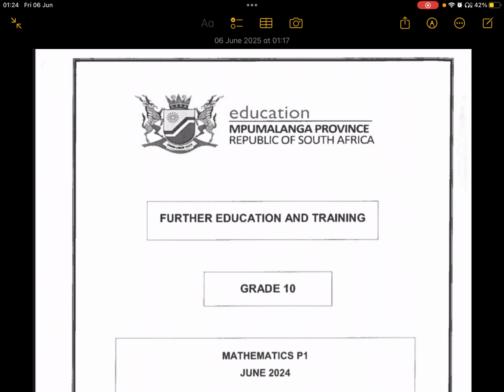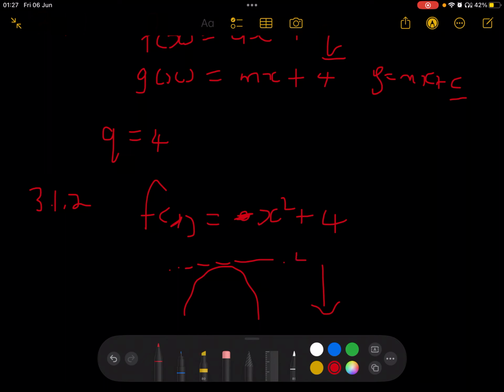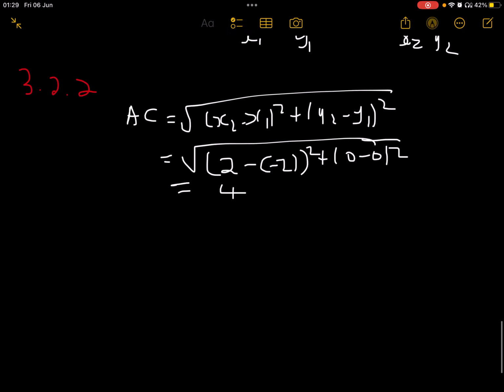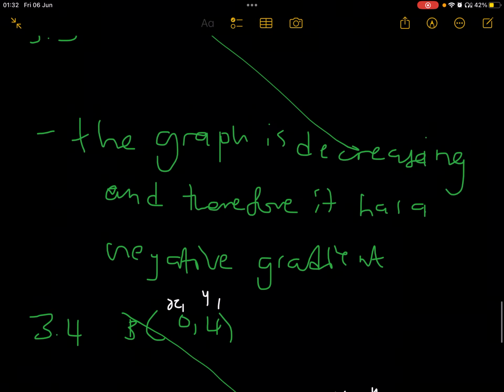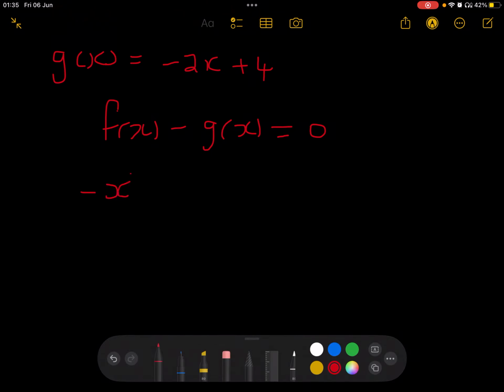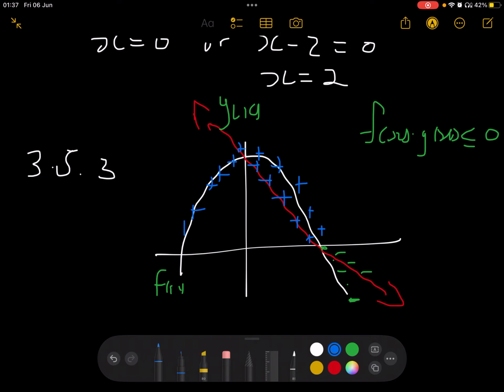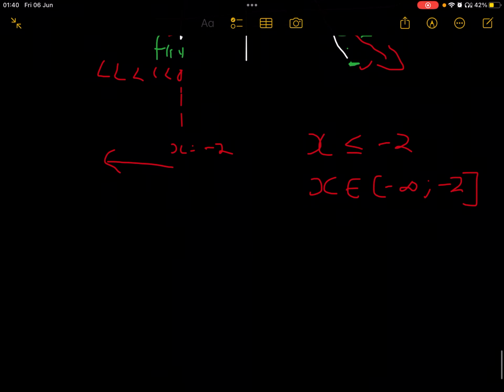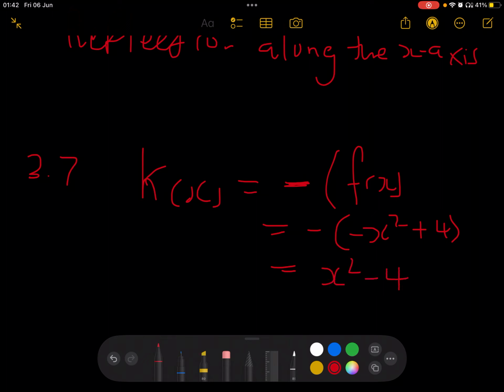Grade 10 Mathematics | Mpumalanga June Exam 2024 | Question 3 Functions Explained | Paper 1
In this video, we break down Question 3 from the Mpumalanga Grade 10 June 2024 Mathematics Paper 1, focusing on Functions. This is a key section of the exam and often carries a lot of marks!

We go through:

Working with equations and graphs
interpreting graphs
Whether you're preparing for your upcoming test or reviewing past papers, this is a must-watch to boost your confidence and improve your understanding.

📝 For full support with Grade 10 Mathematics, check out more videos on the channel.